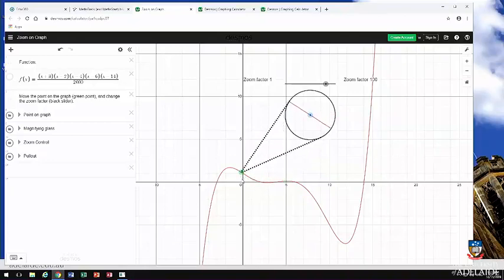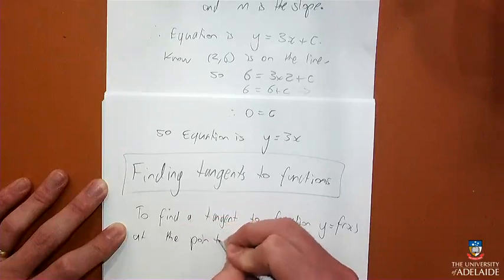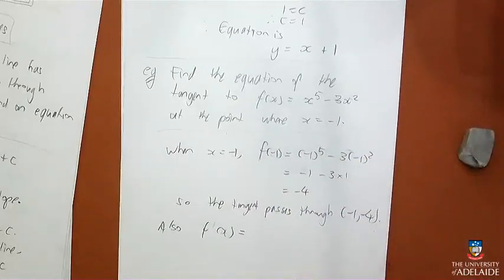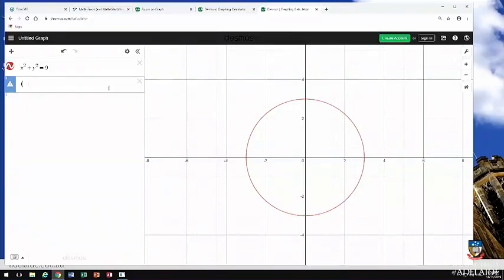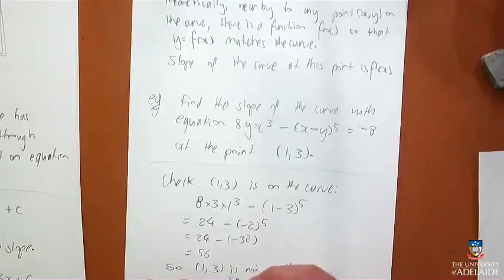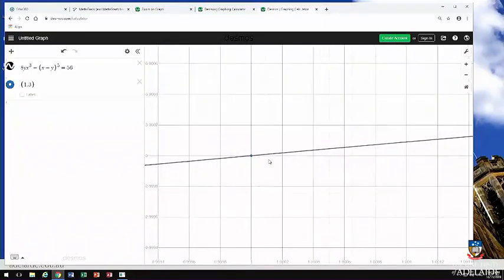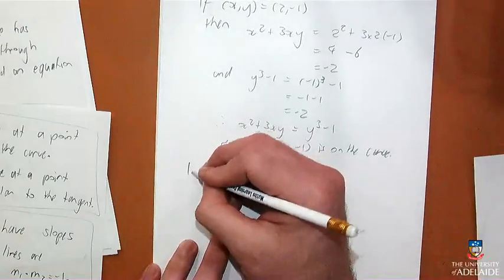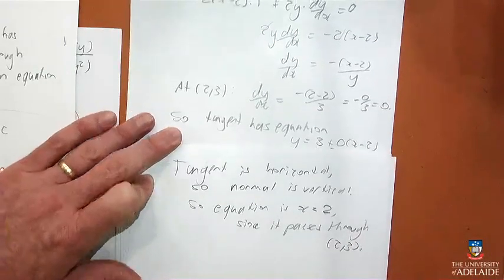LECTURE: MathsTrack: Differentiation and tangents (2019)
A rough-and-ready lecture about using derivatives to find tangents to curves, including using implicit differentiation.